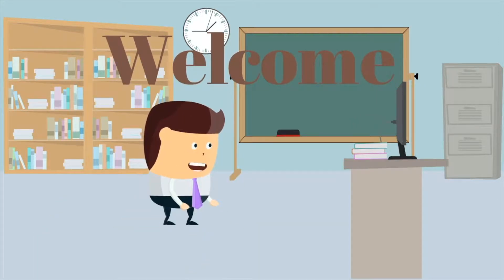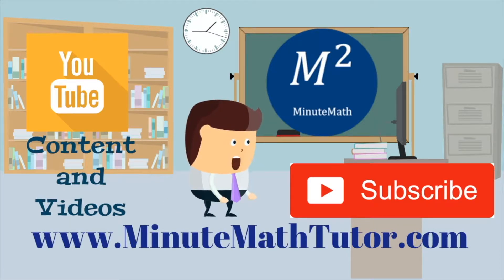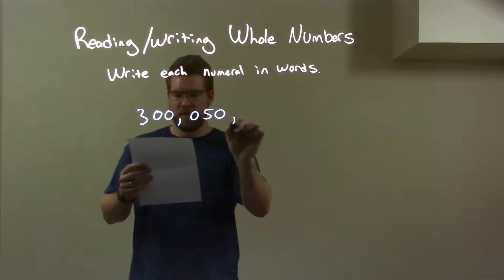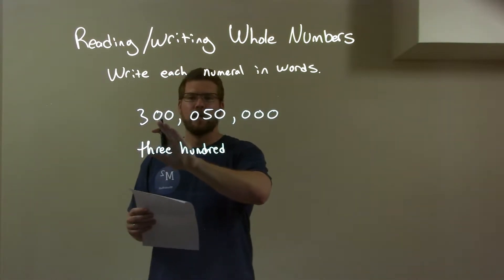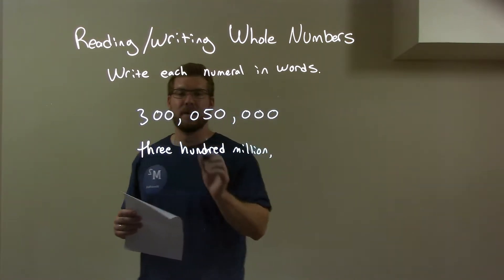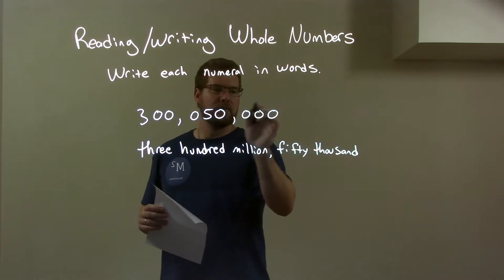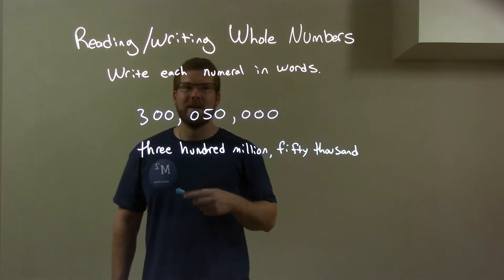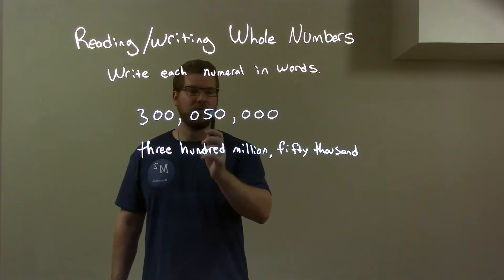Write in words: 300,050,000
A math video lesson on Writing the Number in Words. In this video we write in words 300,050,000